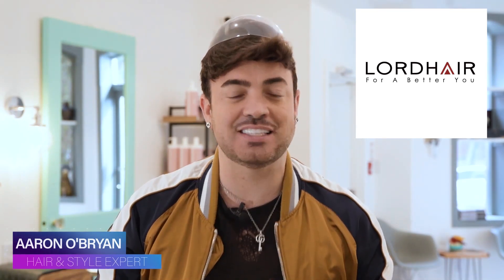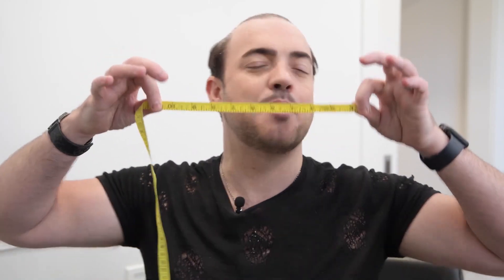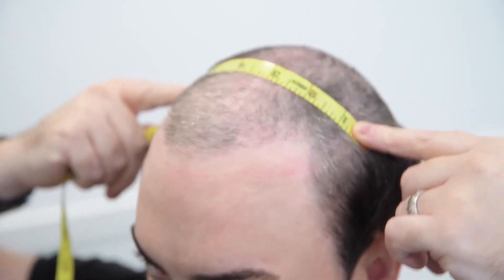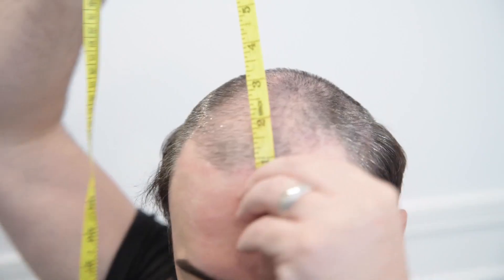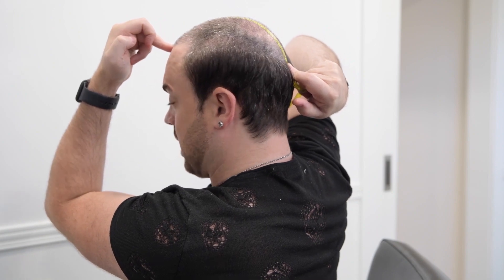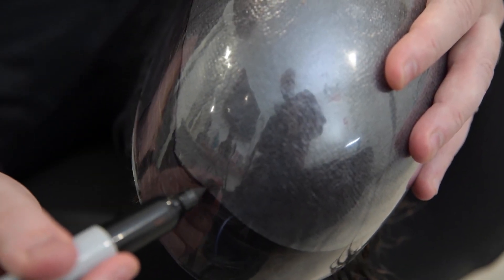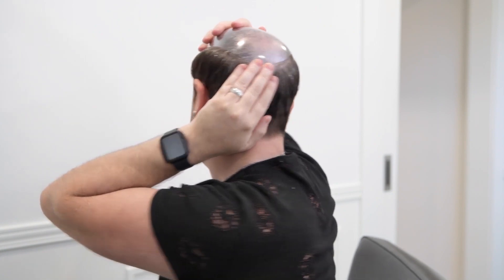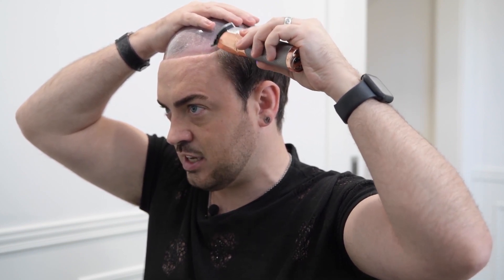Hair System Tutorial: How to Take Head Measurements for Your Hair System | Lordhair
In his latest hair system tutorial video, Aaron shows you how to take head measurements to know what size hair system you need. Aaron’s hair system

What’s more, Aaron also shows you how to use the mold that comes with our hair systems to prepare your scalp to wear a hair system. As you will see, using a mold cut to the size of your hair loss area will make your hair system installation process so much easier.

***For a regular Lordhair hair system i.e. one you wear on the top of your head, you just need two measurements: the width and the length of the area of your hair loss. However, please note that the default size of our stock hair systems is 8” x 10”. It is more than likely that if you are just suffering from male pattern baldness on the top of your head then our stock hair systems will fit you but you need to check the size of your hair loss area before ordering.***

We offer a base cutting service where we can cut down your hair system to your size for an additional $10. You are also able to do this yourself.

Aaron is wearing our ultra-thin skin 0.03mm UTS stock hair system. It is as realistic as they come thanks to the thinness of the skin and the knotless way in which all the hair is ventilated to the hair system.

Here is some basic information about Aaron’s thin skin hairpiece:

Base design: 0.03mm ultra-thin skin with knotless, V-looped hair all over
Base size: 8” x 10”
Hair type: Regular human hair
Hair color: #4 (9 other colors currently available to choose from inc. gray hair options)
Hair density: Medium-light

Take advantage of our Christmas promotion that runs until December 19th and save yourself $50 on any stock order

At Lordhair, we offer a wide range of stock hair replacement systems that can be shipped out immediately and you can expect to receive your hair system in around one week. To see our full range of lace, thin skin and mono hairpieces please visit our

And if our stock hair systems don’t match your needs then you can always opt for a customized hair system which we will make to your exact specifications and that can include adding clips. Your hair system transformation will be 100% unique to you with our custom-made hair systems!

We also offer a pre-cutting and styling service so our in-house stylists will cut and style your hair system to leave you with a hair system that you can wear right out of the box. You can choose from over 20 different hairstyles on our If there is something in particular you have in mind then just send us photos and any special details or instructions and we’ll cut the hair to how you want.

Aaron O’Bryan is a celebrity stylist and TV personality in Canada and earlier this year he shared his hair loss story and his first Lordhair hair system on The Marilyn Denis Show – a top daytime television talk show in Canada. We’re sure many of you will be able to relate to Aaron’s story but know that there is a hair loss solution out there for you. You can see a segment of this TV feature

Aaron has recently created his own YouTube channel where he’ll be sharing hair system tutorials and everything else you need to know about hair systems. Be sure to check it out

We will also be happy to help you further with taking measurements for your hair system. Alternatively, you can use the live chat feature on our website.

💻Skype: lordhair1